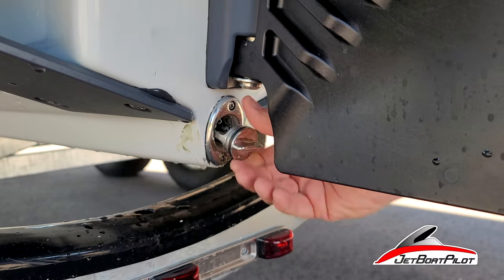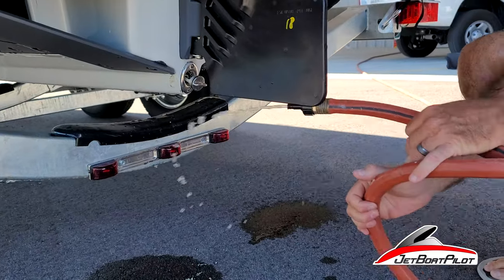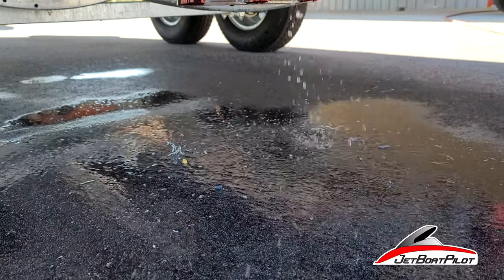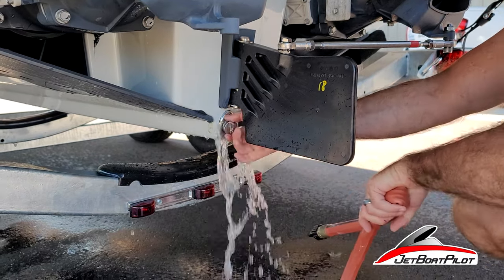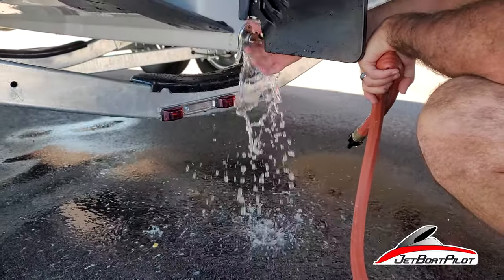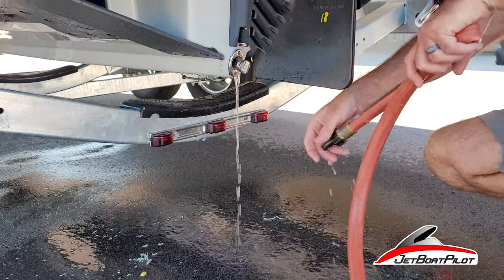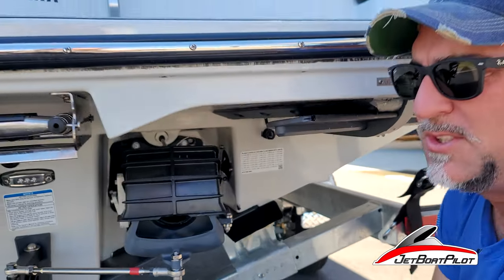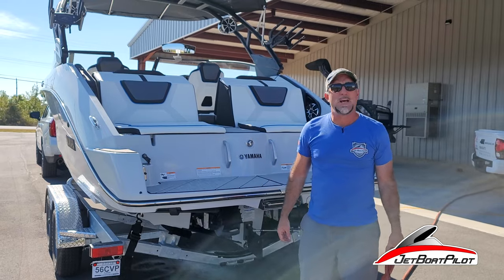What's This Trash Near My New Boat's Drain Plug | How To Flush & Clear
When you buy a new boat, some debris can be found in your drain plug. In this video, I’m going to explain what that is, and how you can properly remove it.

Here’s a link to the quick-connect nozzle you saw on the hose in this video.

For more information about boat accessories for Yamaha, SeaDoo, and other JetBoat brands check out JetBoatPilot.com